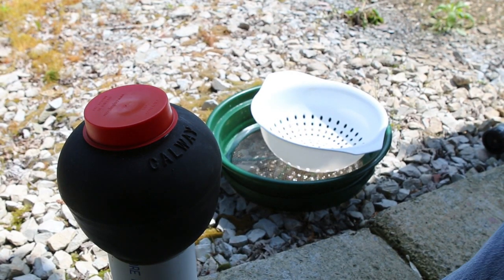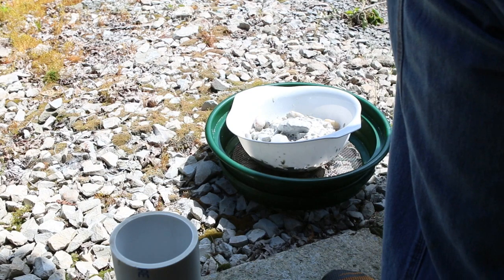Lot O Tumbler Final Step (Polish)